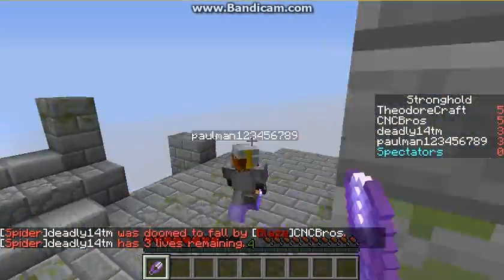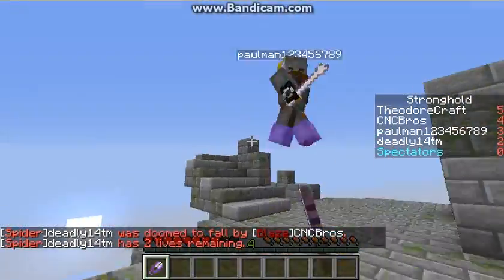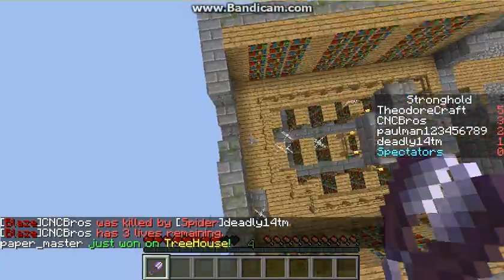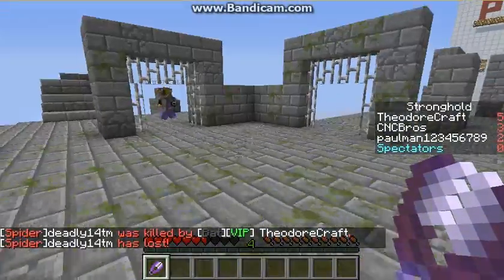Super Craft Brothers Episode 2: Bat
Today I play on the stronghold map and I play as the bat character. It was an easy game even though I went solo this time. My opponents were a skeleton, blaze, and a spider. Will I be able to win?